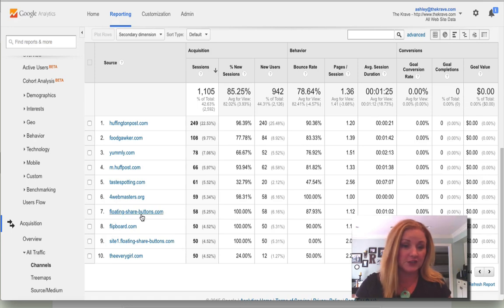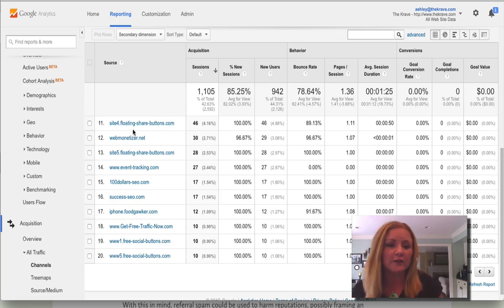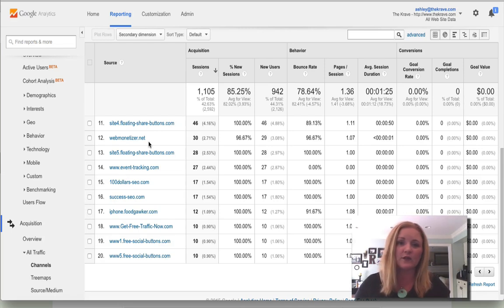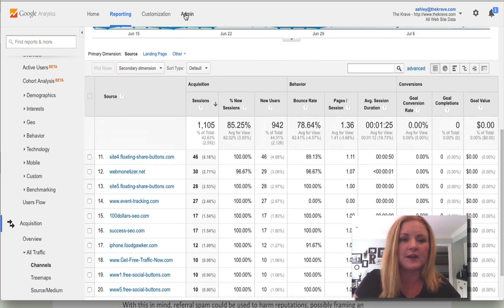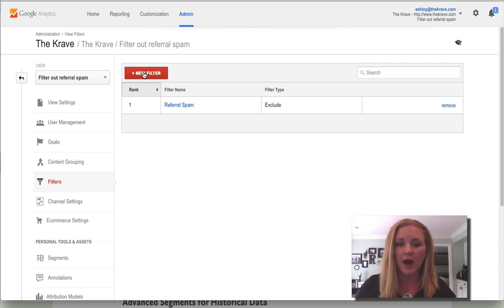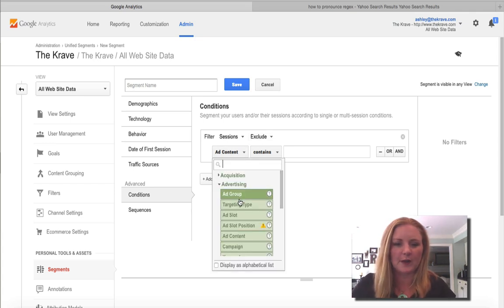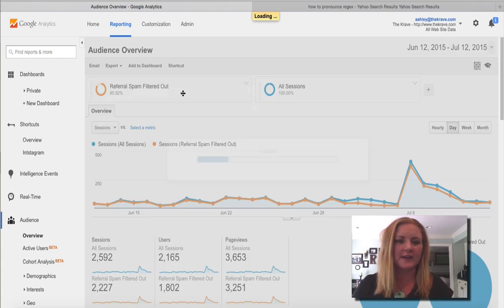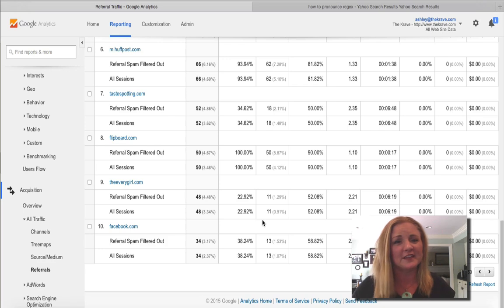How To Remove Referral Spam From Google Analytics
When you log into Google Analytics, do you see weird referral sites like "floating- share- buttons" or "webmonetizer" or "Semalt" sending you traffic?   These are NOT legitimate people visiting your site - they are referral spam or spam bots - they clog up your analytics with bad data, and they increase your bounce rate.  In this video, I'll show you how to filter them out so you can see your true traffic stats.

Keep in mind these are spammers, which means the domains that get spammed into your analytics are changing all the time.  It is highly likely by the time you see this video, that the code I reference in the link above isn't being used anymore.  You need to go through your actual referrals - copy down all the domains that you need to filter out, and then enter those codes in the filter fields in the same format as I provide in the link above.

Click the "HD" link in the lower right hand corner to view the non-fuzzy version.  :)